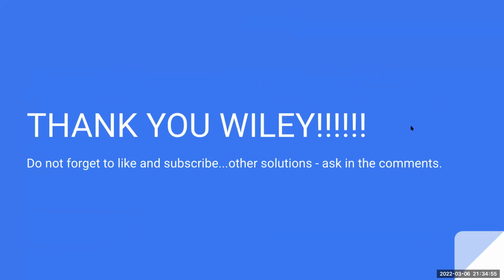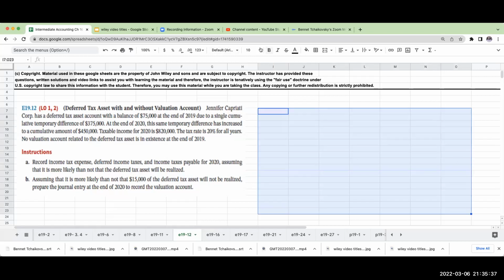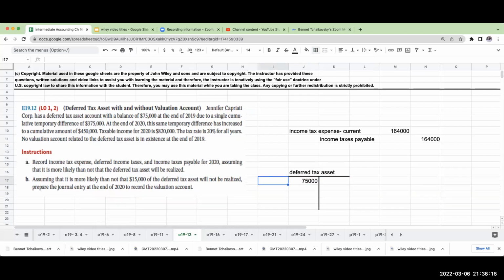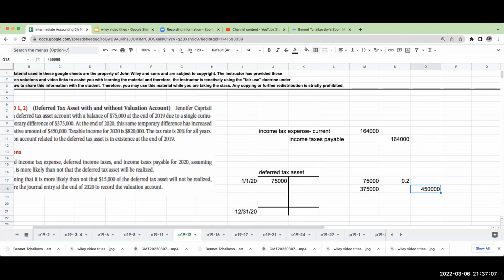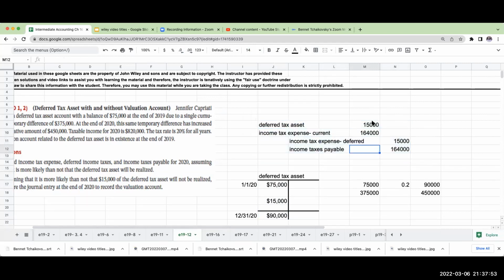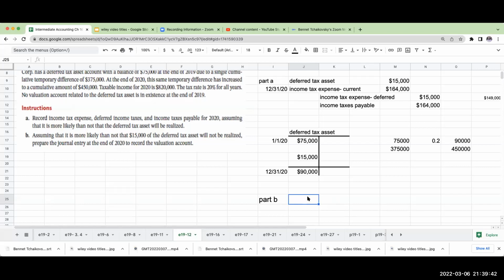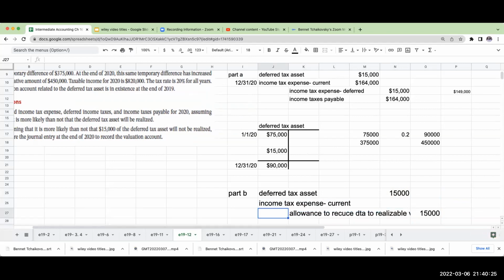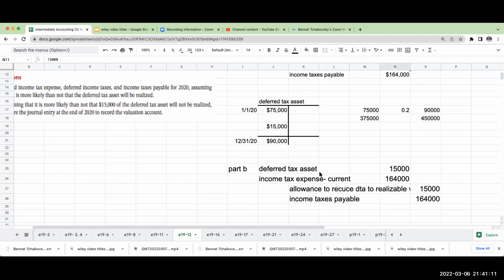Wiley Intermediate Accounting 17th Edition Solution Walkthrough Exercise 19-12 deferred income taxes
In this Intermediate Accounting solution walkthrough, we work through Exercise 19-12, covering deferred tax asset accounting both with and without a valuation allowance. This video demonstrates Part A: calculating income tax expense current and income taxes payable directly from given taxable income, then determining the correct ending deferred tax asset balance by applying the 20% tax rate to the cumulative temporary difference (which grew from $375,000 to $450,000), and recording the resulting increase as income tax expense deferred — under the assumption that the deferred tax asset will, in fact, be fully realized. In Part B, we modify the assumption: management now believes it is more likely than not that the $15,000 increase in the deferred tax asset will not be realized, requiring a valuation allowance journal entry rather than simply reducing income tax expense through the deferred tax asset account directly. The instructor explains the reasoning behind a slightly different presentation approach than the textbook solution — recording the valuation allowance as a direct offset rather than combining it into income tax expense — while confirming both methods arrive at the same net effect on the financial statements. This is a valuable practice problem for students working through the income taxes chapter in preparation for intermediate accounting exams or the CPA exam who want to master how a valuation allowance changes the accounting treatment for an otherwise straightforward deferred tax asset calculation.

0:00 Introduction & Copyright Disclaimer
0:41 Exercise 19-12 Setup: Jennifer Capriati Corporation
1:23 Part A: Calculating Income Tax Expense Current
1:44 Calculating Income Taxes Payable
1:54 Reviewing the Beginning Deferred Tax Asset Balance
2:16 Calculating the Correct Ending Deferred Tax Asset
2:56 Calculating the Required Increase to the DTA
3:11 Journal Entry: Recording the Deferred Tax Asset Increase
3:38 Discussion: Combined vs. Separated Textbook Presentation
4:11 Part B Setup: Introducing a Valuation Allowance
4:22 Reviewing the More-Likely-Than-Not Threshold
4:36 Journal Entry: Recording the Valuation Allowance
5:05 Calculating Income Tax Expense Current for Part B
5:20 Discussion: Why the Allowance Doesn't Reduce Expense Directly
5:39 Comparing to the Textbook's Combined Approach
6:00 Closing Remarks & Thank You